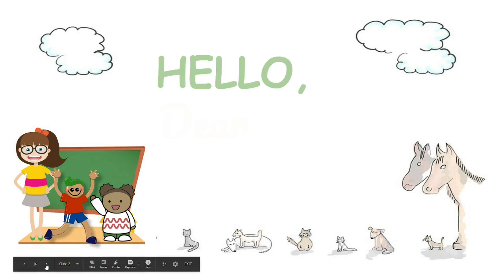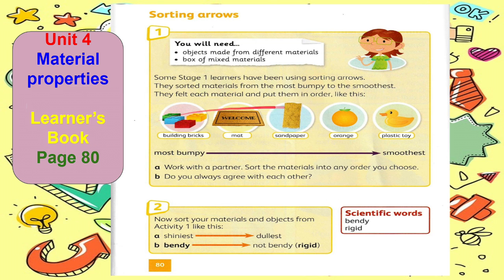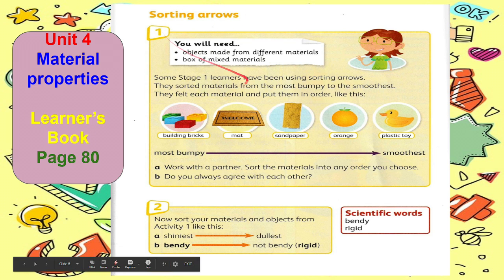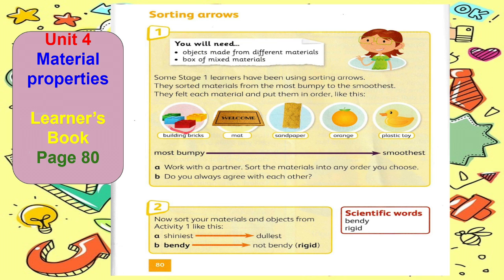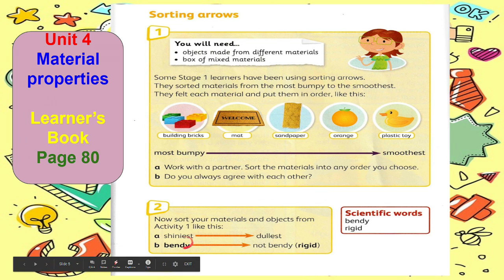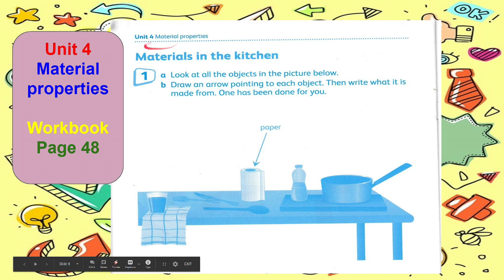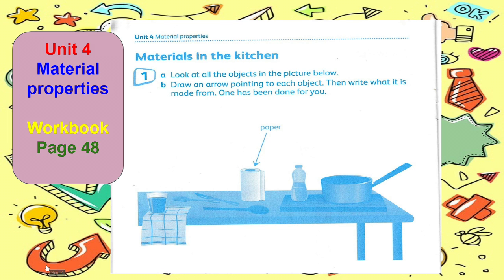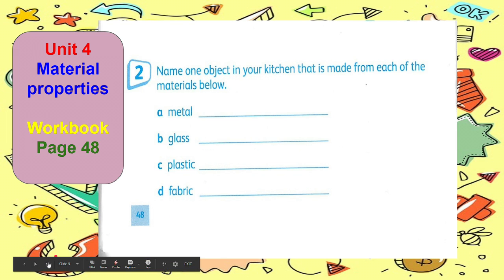Unit 4: Sorting Materials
Learn how to sort materials